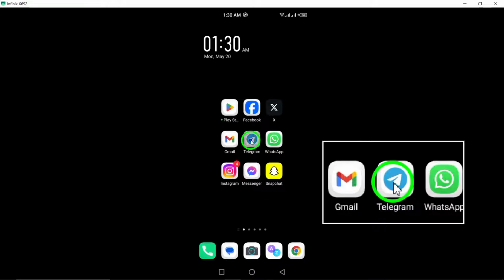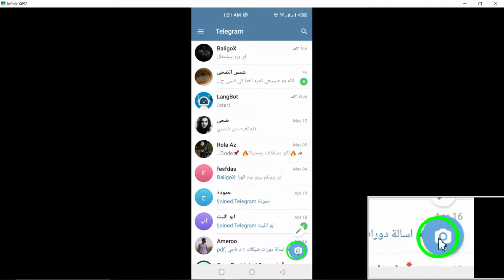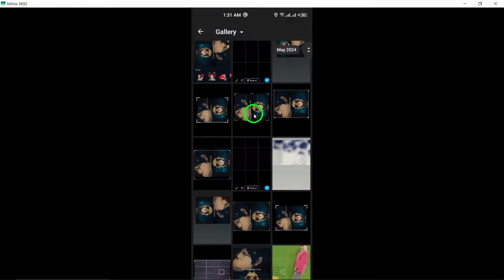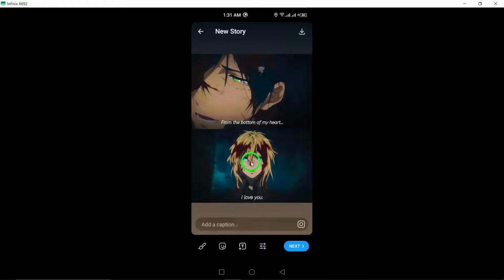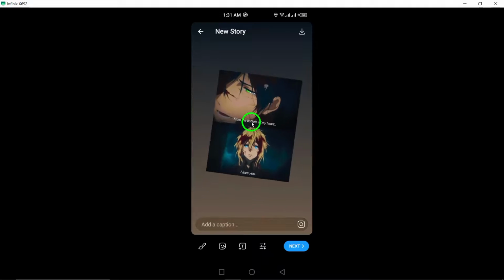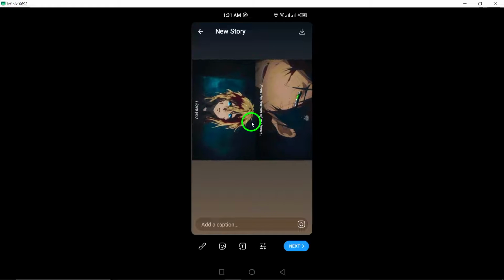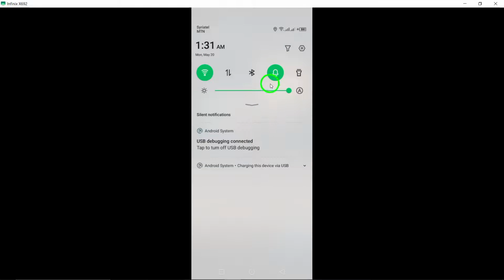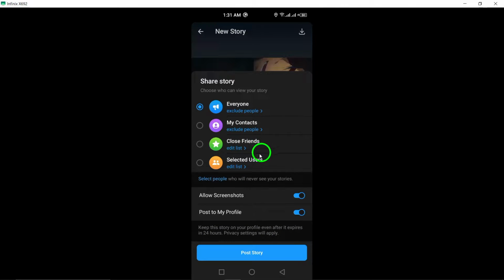How to Share Rotated Photo on Telegram Story (Updated)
Learn how to share a rotated photo on Telegram Story (Updated):

1. Open the Telegram app on your android device.
2. Tap on the camera icon to create a story.
3. Select a photo from your gallery or take a new one using the in-app camera.
4. Before posting, you can rotate the photo by tapping on it with two fingers.
5. Once you’re satisfied with the rotation, tap on “Next” in the bottom right corner.
6. Choose who can view your story based on your preferences.
7. Finally, tap on the “Post Story” button to share your rotated photo.

Enhance your Telegram Story content by mastering the technique of sharing rotated photos. Follow these steps to create visually engaging and dynamic stories on Telegram with rotated images.